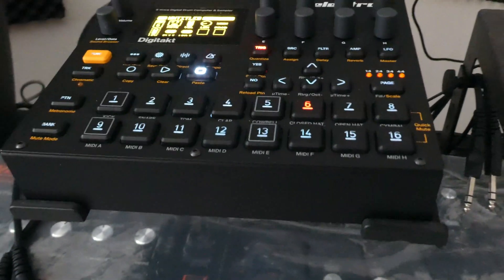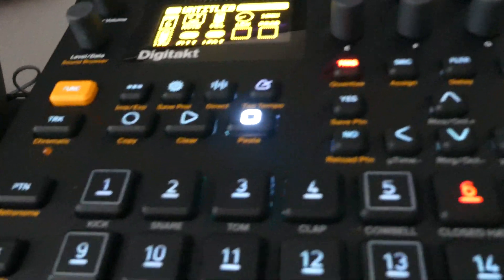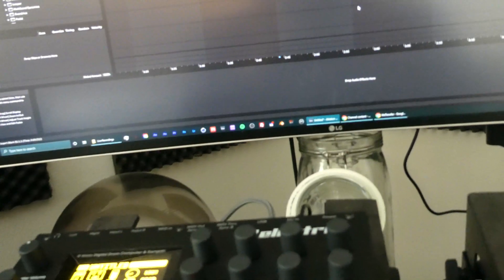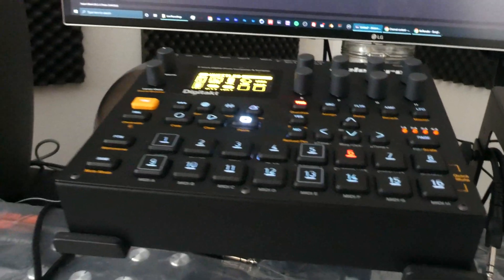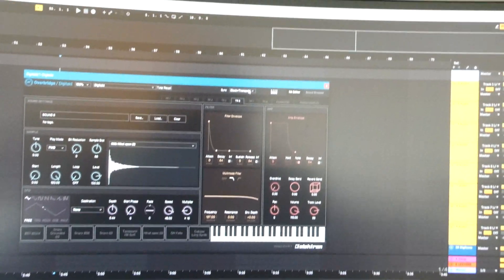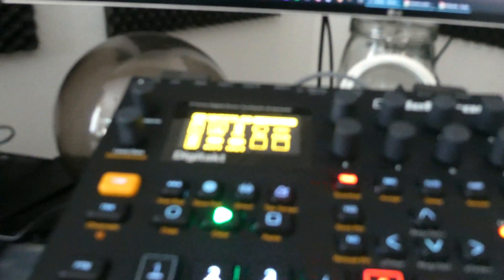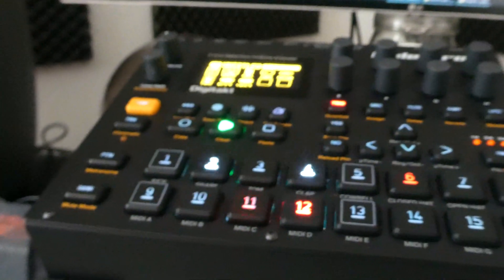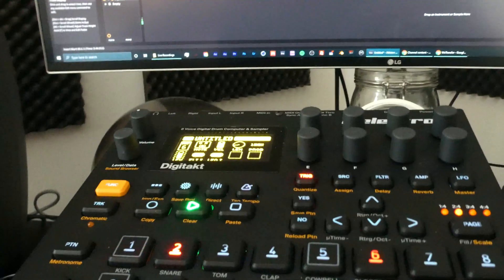Digitakt + Ableton BPM drifting sync issue fix tutorial | MIDI Ext solution for Elektron hardware